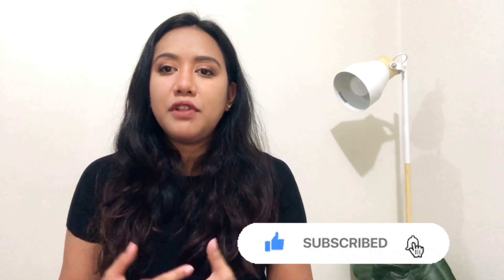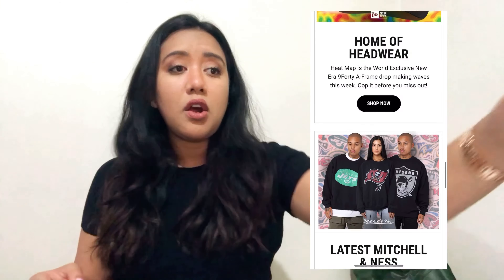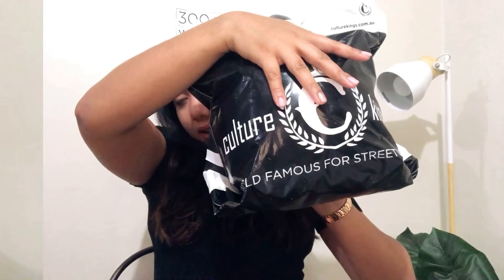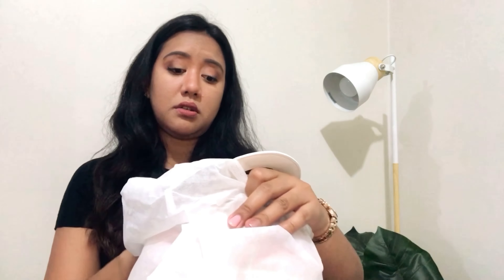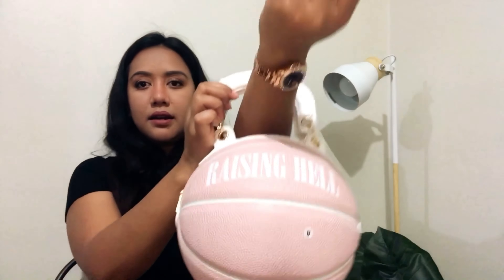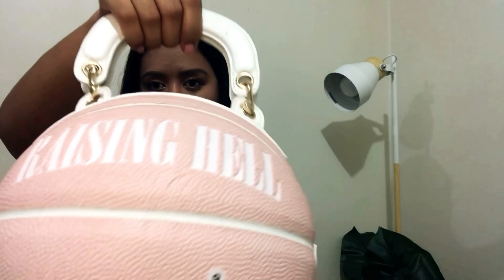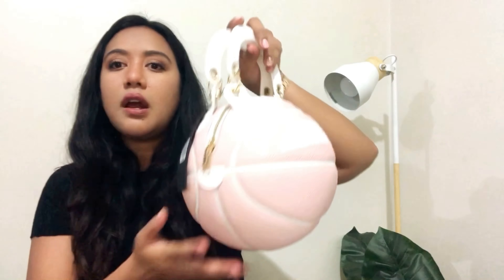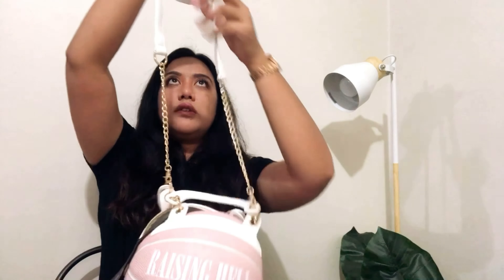UNBOXING BASKETBALL BAG | CULTURE KINGS | RAISING HELL | online shopping review for culture kings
Hi there! My first unboxing vlog!
I bought this baby from  @officialculturekings , a very popular streetwear/urbanwear from Raising Hell.
Please watch as I unbox it and give my first impressions.
You’re also free to comment and share ideas!
Let’s connect!